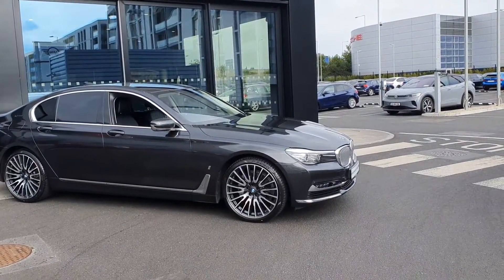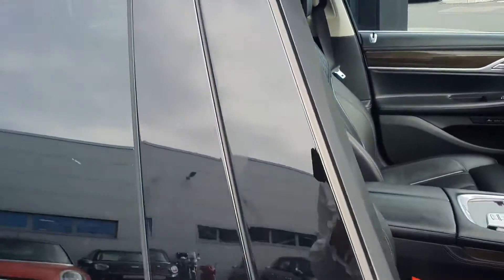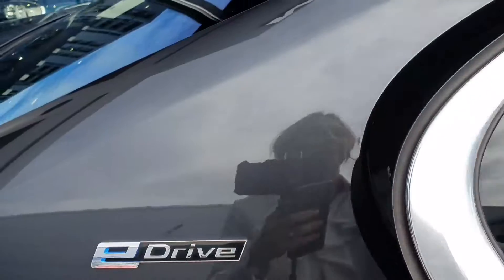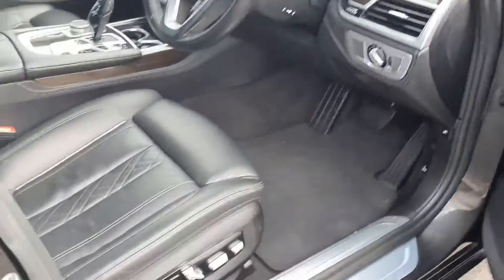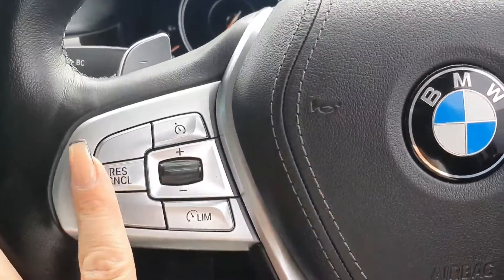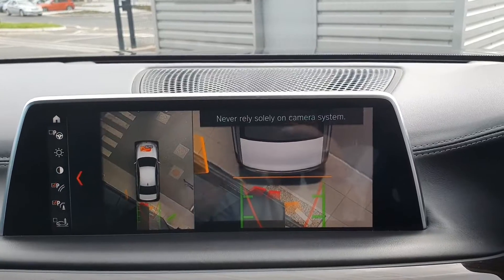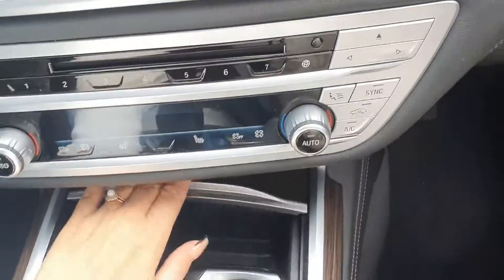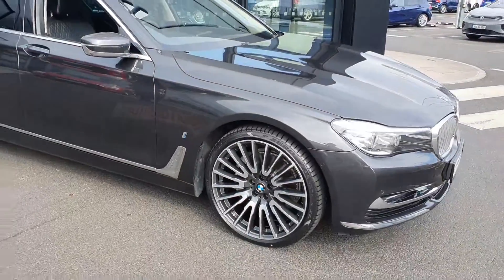191T2962 - 2019 BMW 7 Series 740e Exclusive Saloon 59,900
Here is a video of our 191T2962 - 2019 BMW 7 Series 740e Exclusive Saloon 59,900. Joe Duffy BMW  MINI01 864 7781